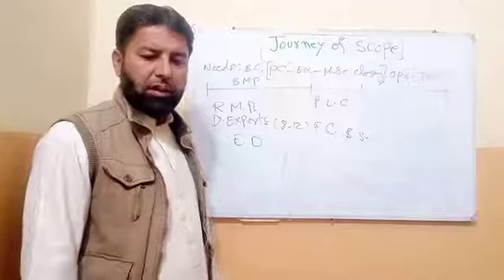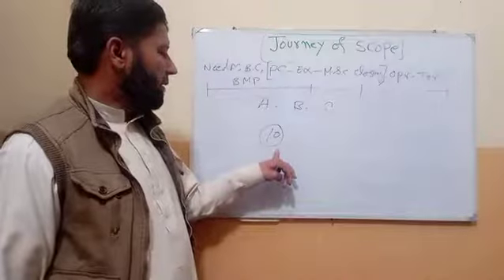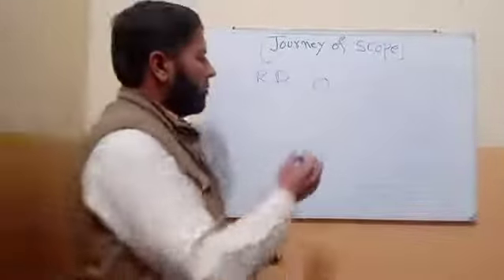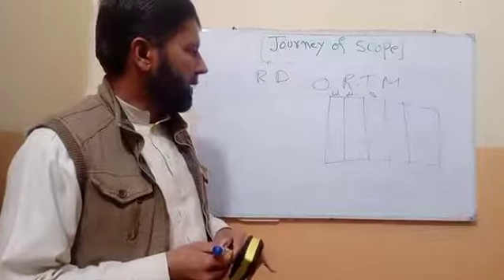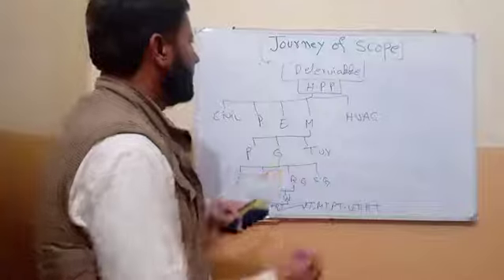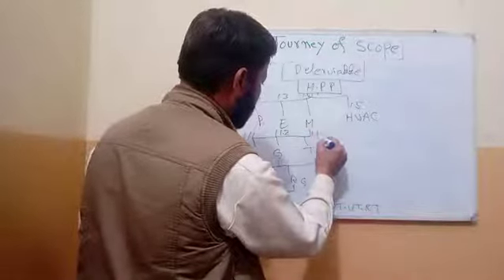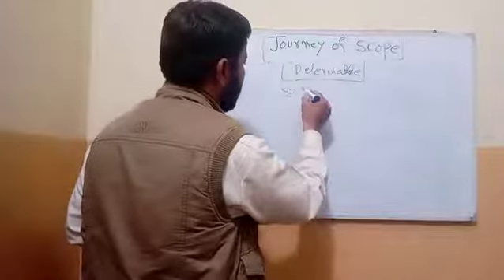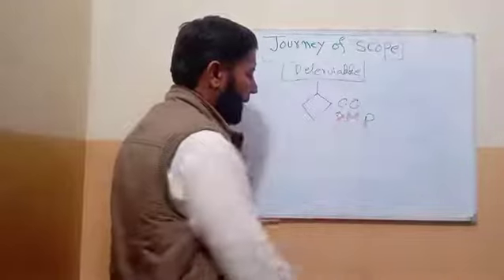Journey of scope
Journey of scope/All about scope/This video will show you requirement documentation, RTM, WBS, WBS Dictionary, Project scope statement, Scope creep and gold plating by malik faheem iqbal